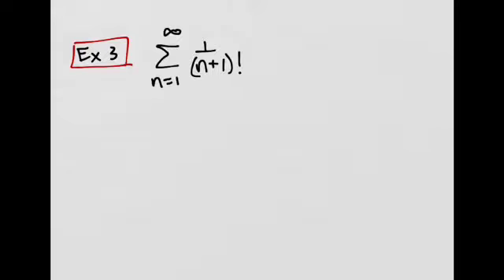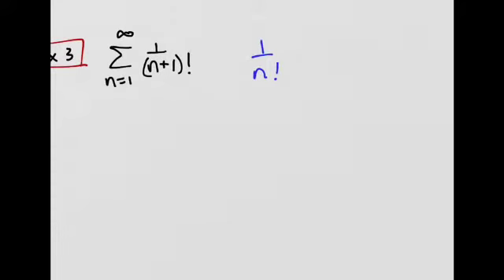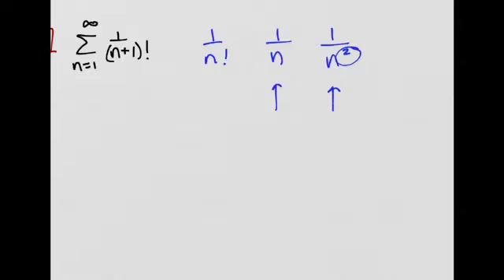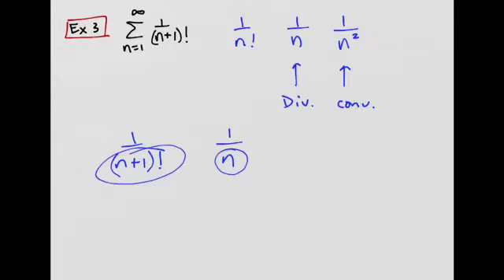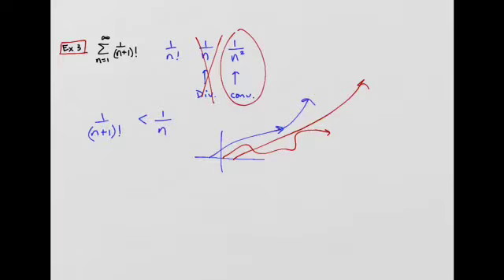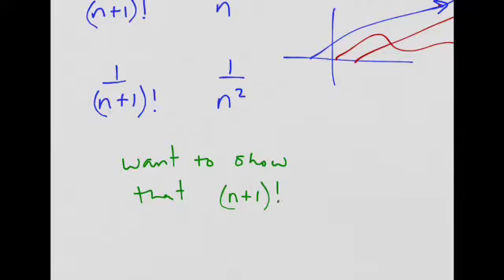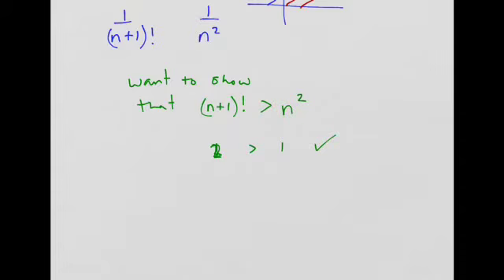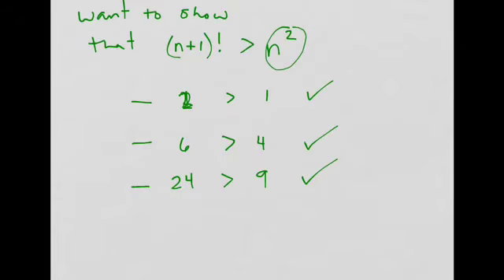The comparison test ex 3